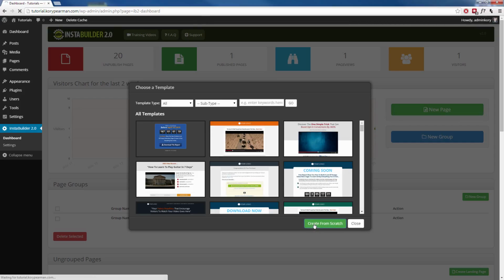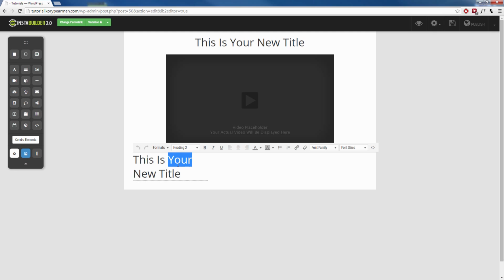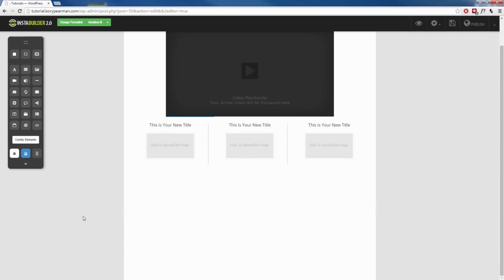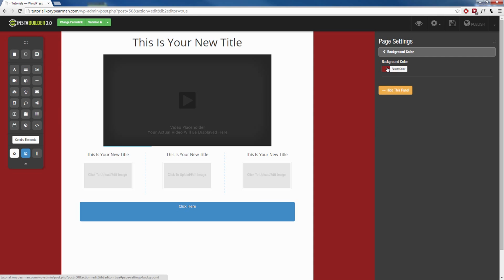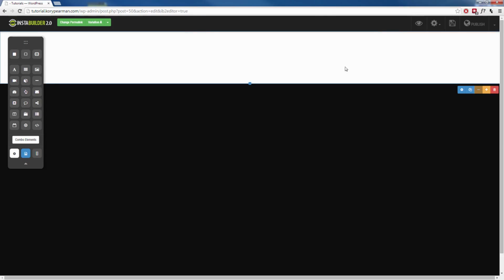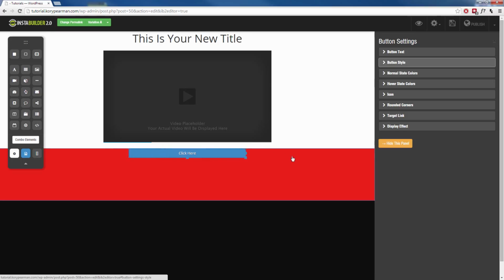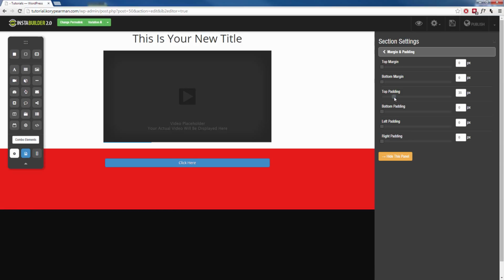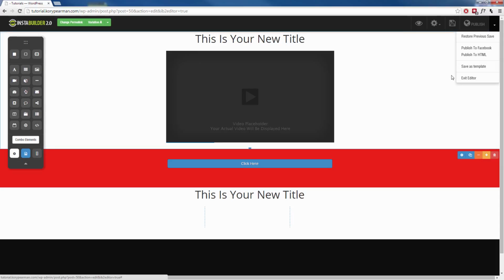InstaBuilder 2.0 Review & Tutorial (Part 4) - How To Create A Page From Scratch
InstaBuilder 2.0 review key points round up:

So what to this bad boy let you do?

With InstaBuilder, you can practically make ANY TYPE of page just about instantly...

1. Squeeze Pages
2. Sales Pages
3. Video Sales Pages
4. Webinar Sales Pages
5. Launch Pages

You name it you can do it with InstaBuilder 2.0 and all these within a few clicks of your mouse!

InstaBuilder 2.0 enables you to produce stunning, highly converting, marketing pages with massive functionality within the touch of a button, even when you haven't any technological knowledge whatsoever.

It brings together the features of numerous plugins into 1 stop solution which takes care of your entire Online Marketing requirements.

It's feature set is unmatched and it achieves in One plug-in what would usually demand One theme and 10+ plug-ins

There is hundreds of templates which you can choose between. You will find the capability to entirely personalize the feel and look of your page and transform any elements by just a point, click, drag and drop.

On top of all that, the plugin comes with many nice extras, such as a feature that let's you add a social sharing "lock" to your content, an exit-redirect function and a rudimentary but functional split-testing feature.

InstaBuilder Review is an amazing plugin that works with any Wordpresssite and you can still use your regular theme for your blog any any other pages, if you so choose. To turn any of your pages into an InstaBuilder sales page or squeeze page, you simply tick a box in the page editor.

Instabuilder is an absolutely amazing system. I was asked by a ton of people on my main channel to do a review of this product so i decided to do so. if you get a chance, try and get instabuilder as soon as you can. there is nothing on the market that compares! truely amazing results!

Just check out the InstaBuilder 2.0 Review video above to this frankly amazing product in action, this is a true game changer.

Instabuider,
Instabuilder 2.0,
Instabuilder 2.0 plugin,
Instabuilder 2.0 Review,
Instabuilder 2.0 Bonus,
Instabuilder 2.0 Tutorials,
Instabuilder 2.0 plugin review,
Instabuilder 2.0 review and bonus,
Instabuilder 2.0 wordpress plugin,
Instabuilder 2.0 Reviews and Bonuses,